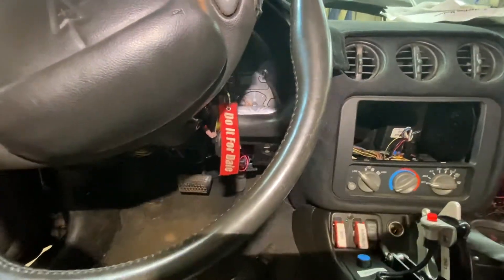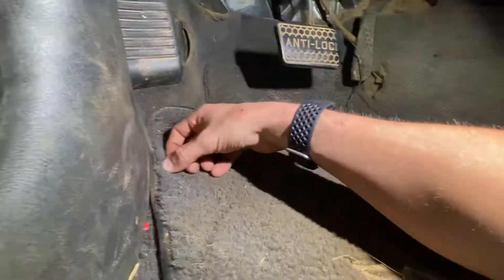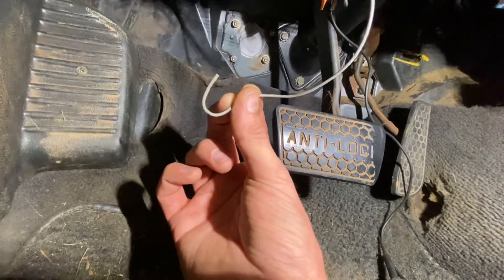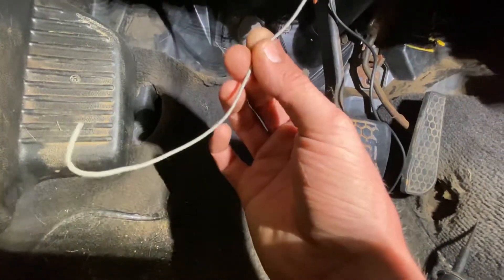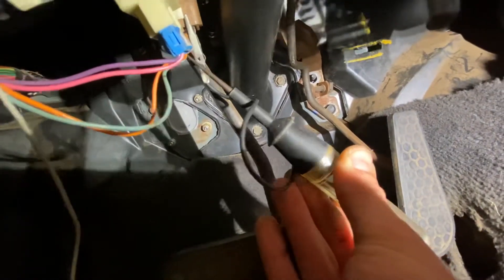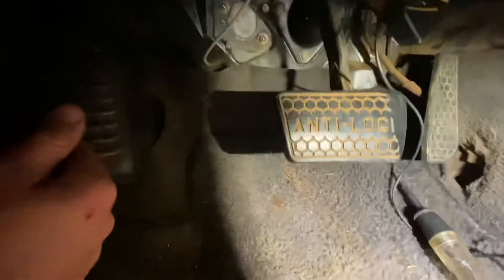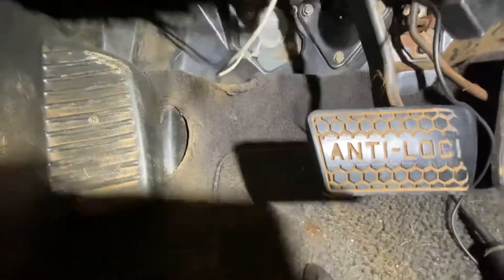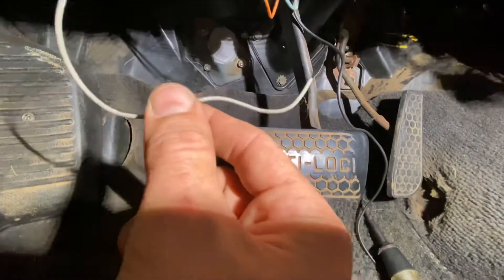Holley Terminator X brake input on a 4th Gen F-body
How to wire in the brake input on a Holley terminator x on a 4th Gen Fbody